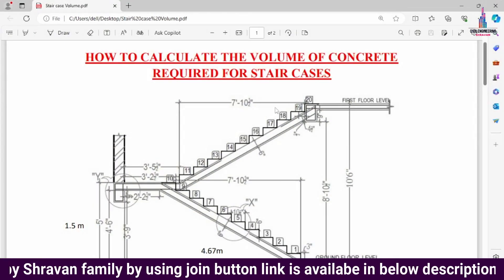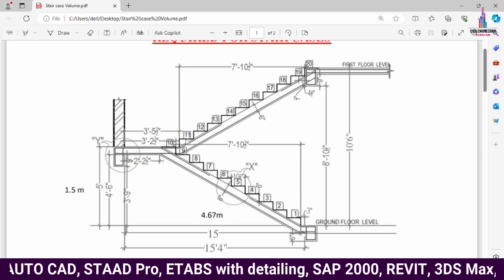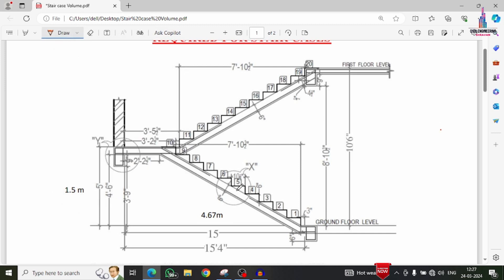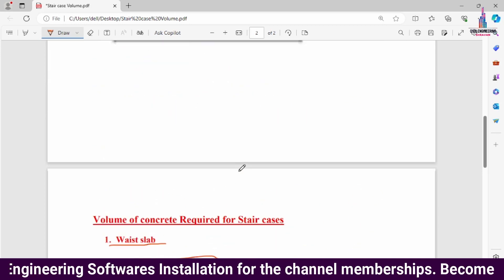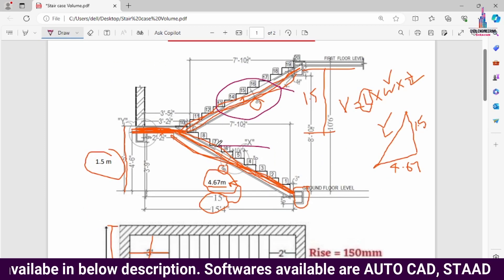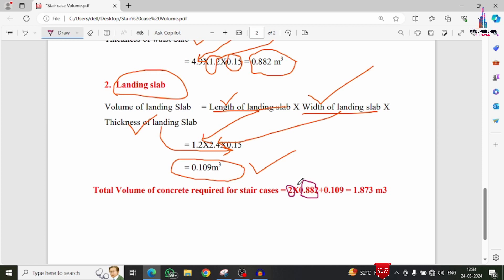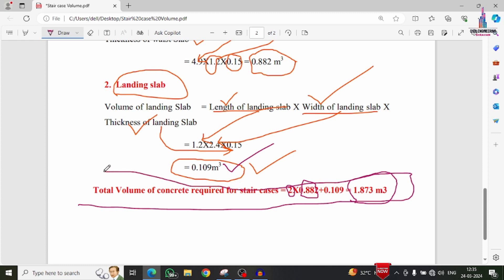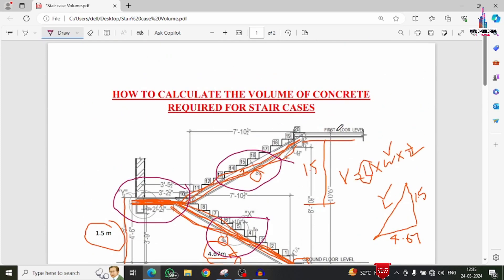Volume of concrete required for stair cases | civil engineering | building design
In this Video lecture you are able to learn about Volume of concrete required for stair cases | concrete volume | civil engineering | building design |